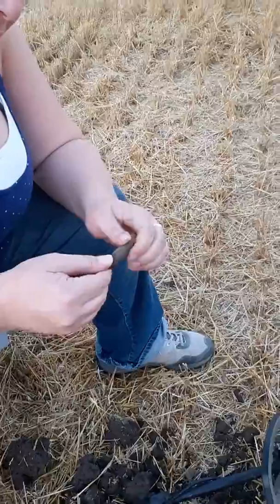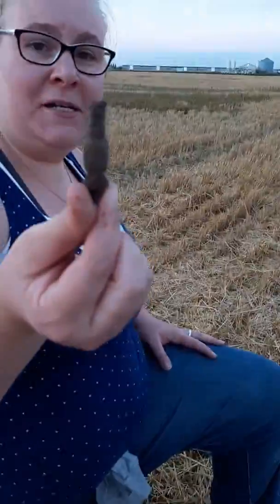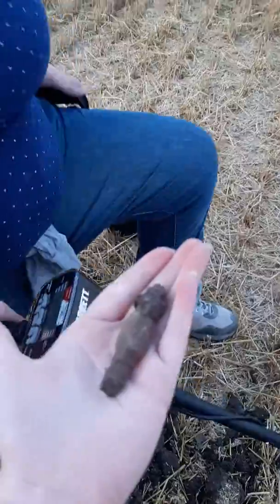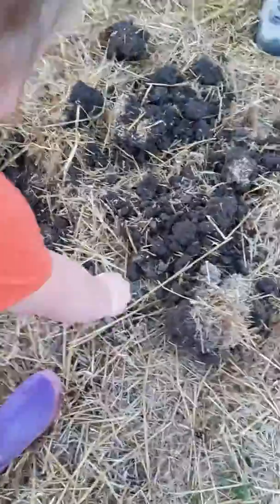Metal detecting mysteries!!! Coin, buckle or hunk of junk??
When metal detecting you learn very quick...you are cleaning feilds and yards, parks and beaches of junk!  Dig nice, fill in your holes...and have fun!!